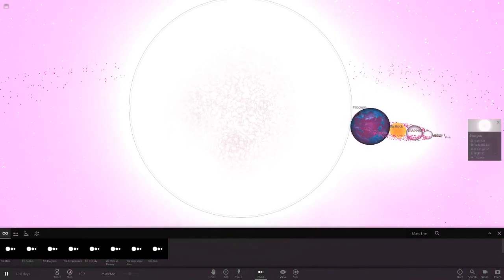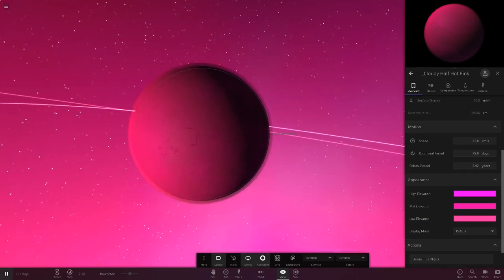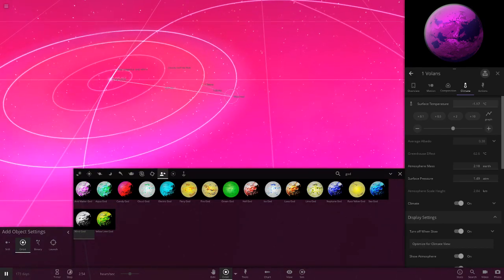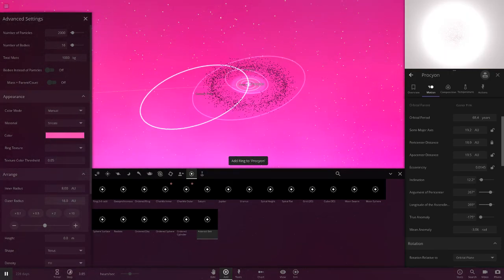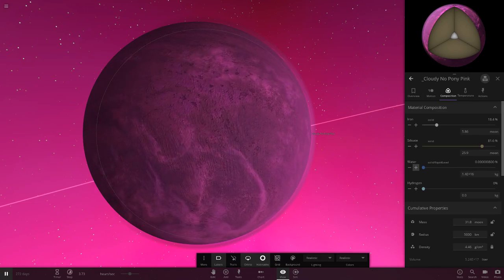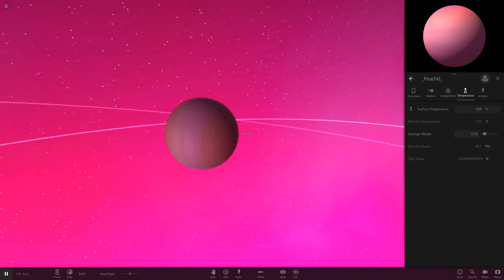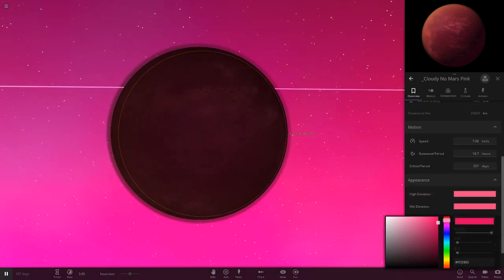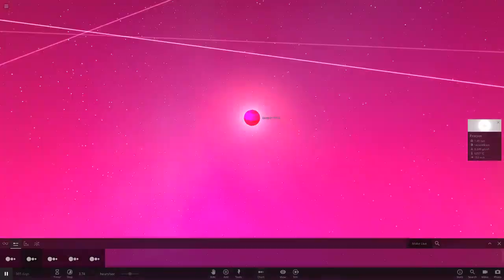Making A Solar System Out Of Pink Objects Remastered, Universe Sandbox ²